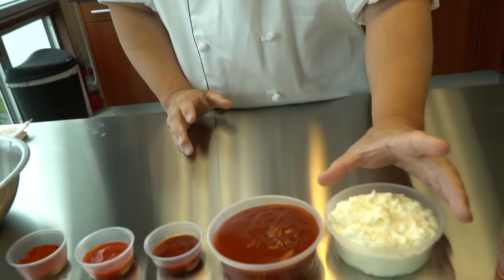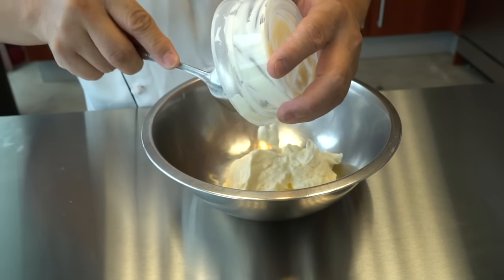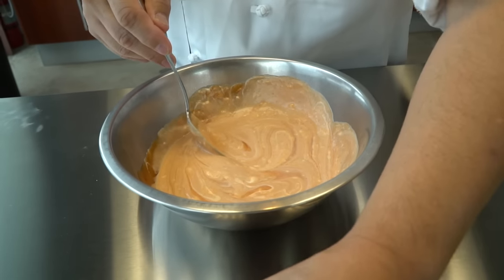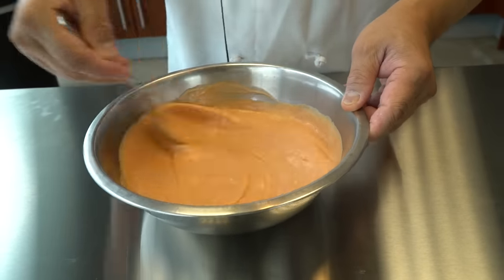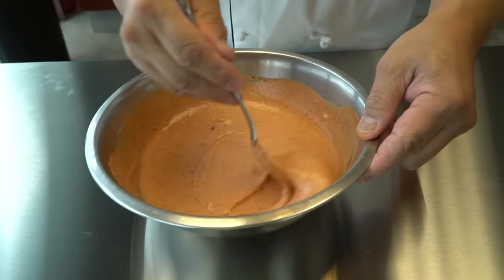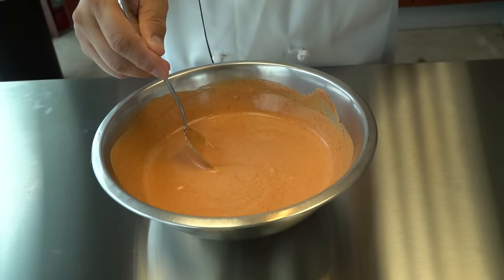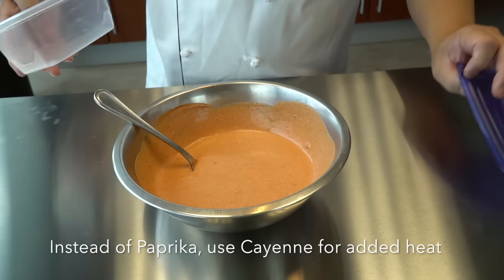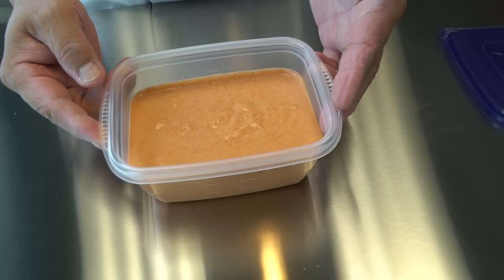Best Basic Spicy-Mayo Recipe - How To Make Sushi Series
Send fan mail and products to be reviewed to:
Hiroyuki Terada
6815 Biscayne Blvd,
Suite 103-451

Knife Merchant
7887 Dunbrook Road
Suite H